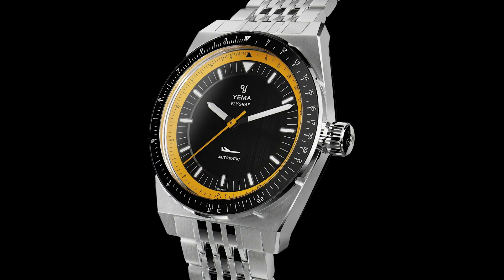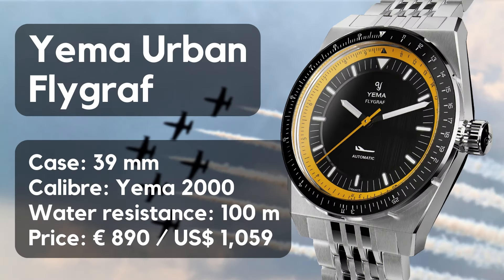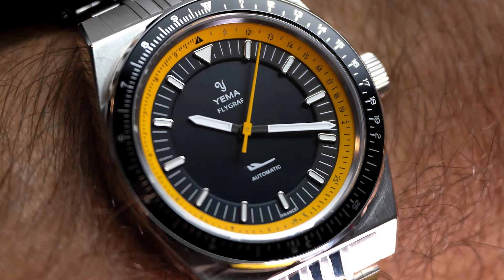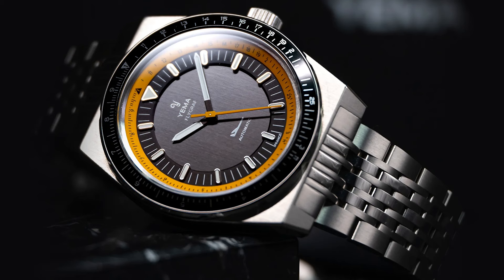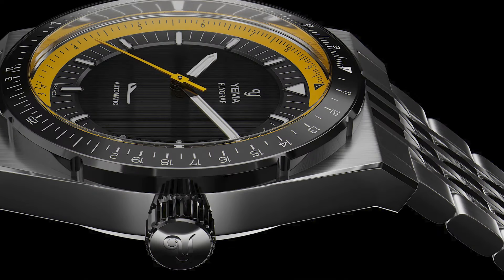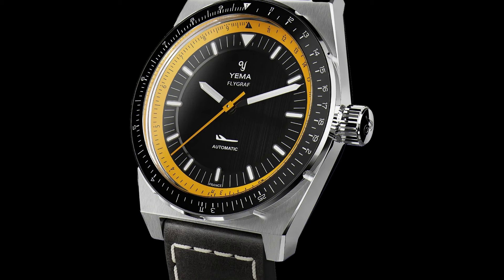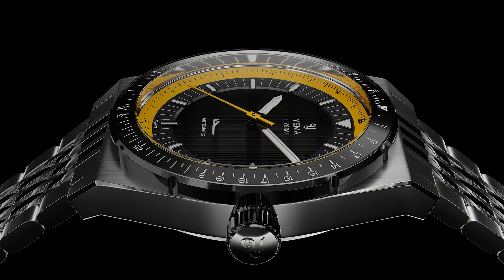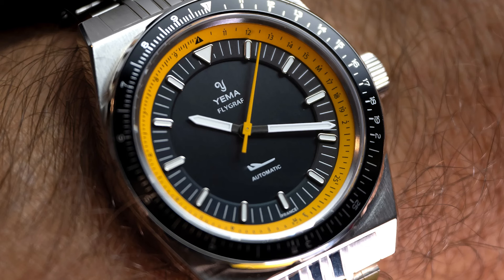Yema Urban Flygraf // Watch of the Week. Review #194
The French company Yema brings three new variants under the name "Urban Sport": One of them, the Urban Flygraf brings 80s tool watch aesthetics together with yellow accents and a great functionality. Get your quick overview in this video.

If not stated otherwise images in this video are under the copyright of Nivada Grenchen.